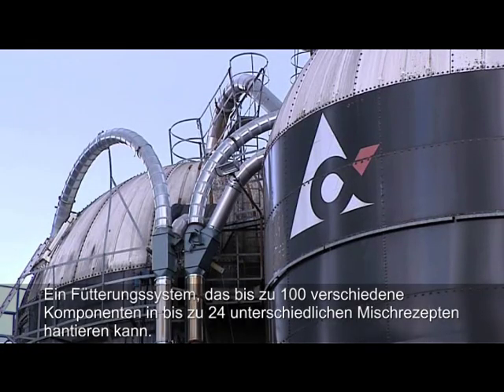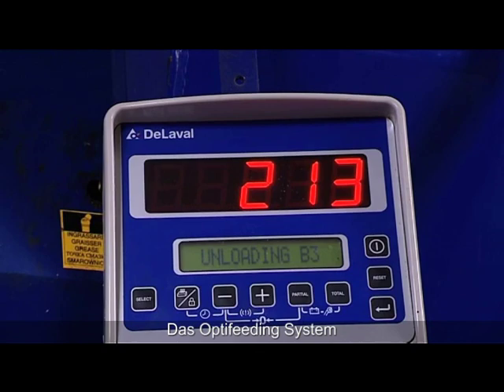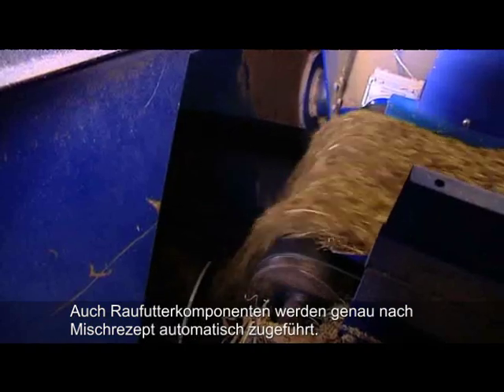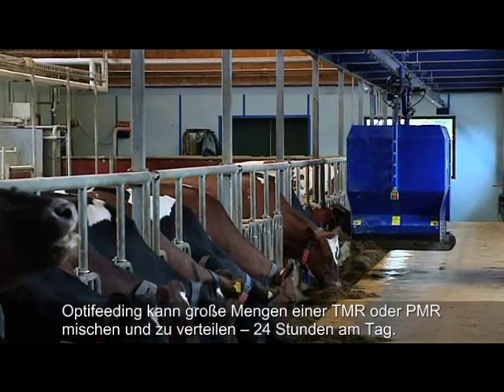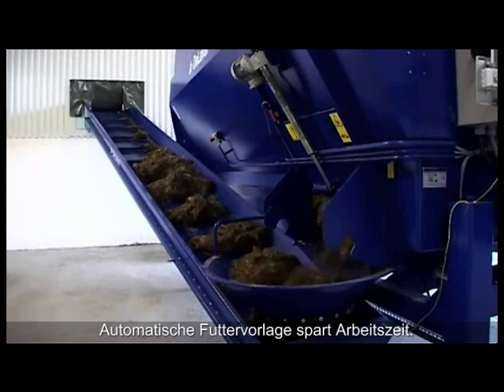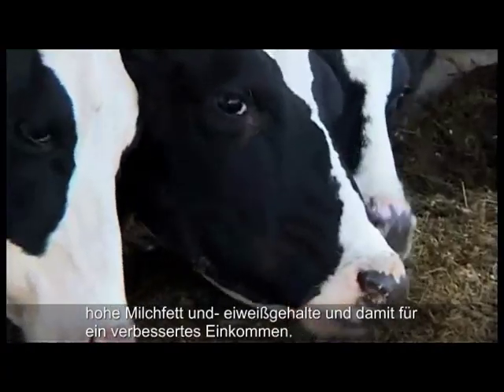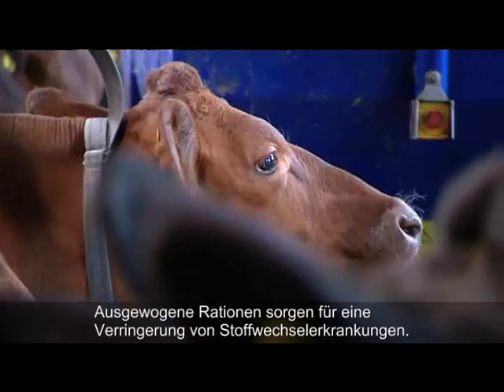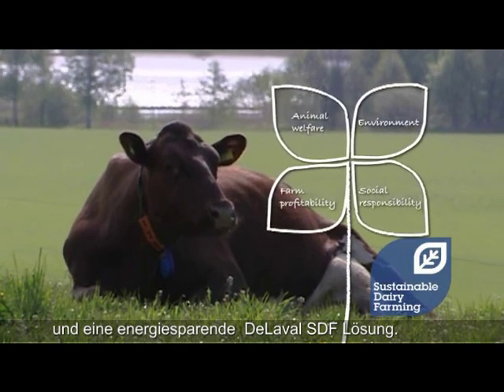DeLaval Optifeeding system™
Die Fütterung ist der größte Kostenfaktor in der Milchproduktion. Die Optimierung des Futtermanagements ist deshalb eine lohnende Investition- sie trägt zur Verbesserung der Tiergesundheit, der Reproduktion und der Produktivität bei, wobei Kosten und Umweltbelastung reduziert werden.